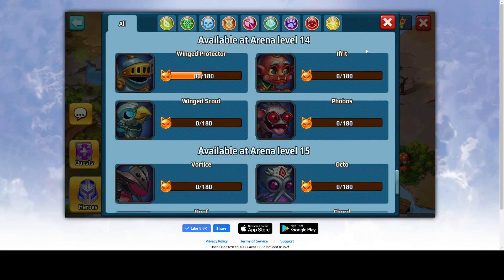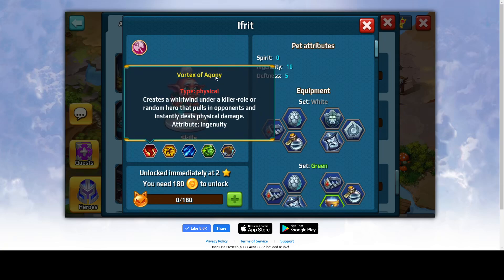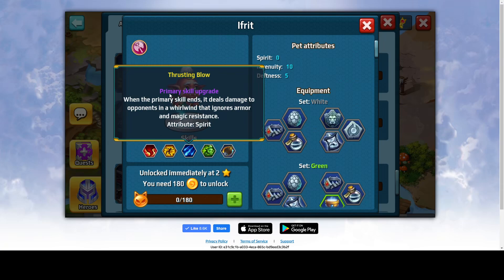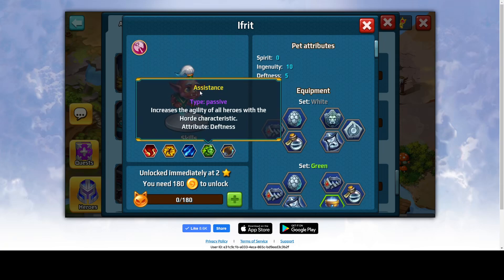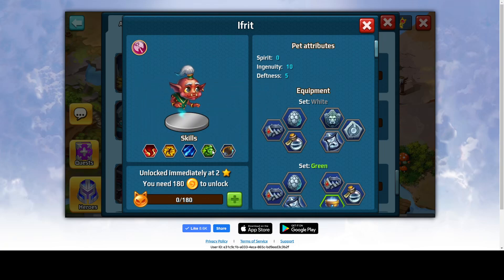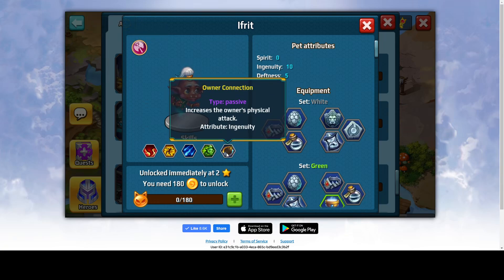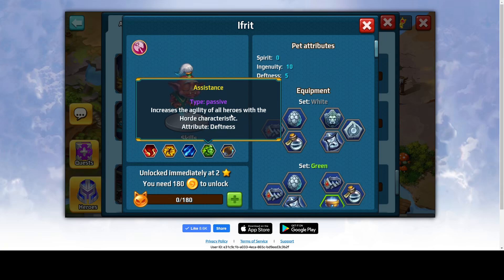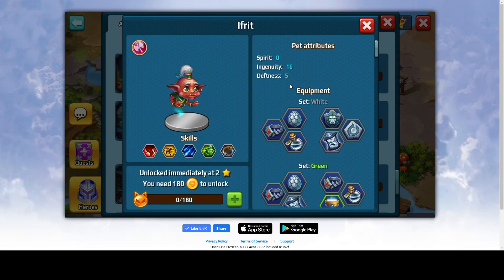NEW pet - Ifrit (Battle Arena : Heroes Adventure)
Video about new pet - Ifrit (level 14) in BAHA